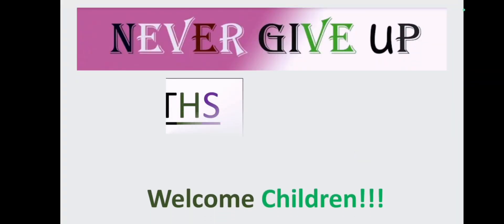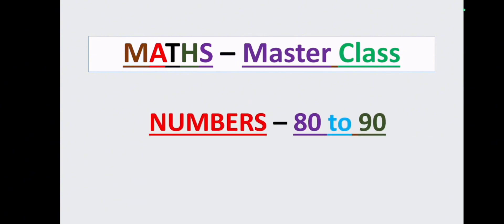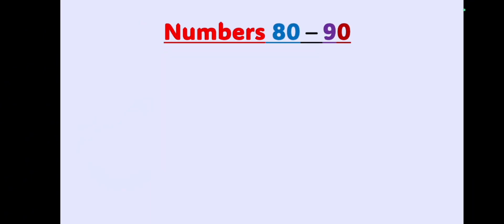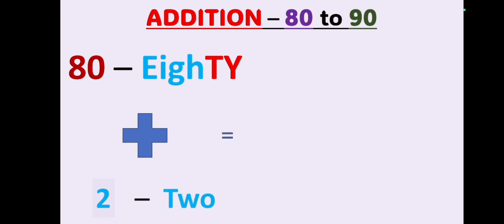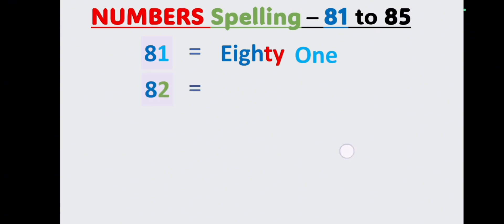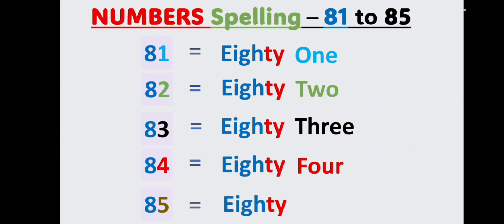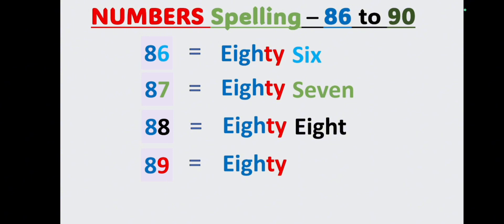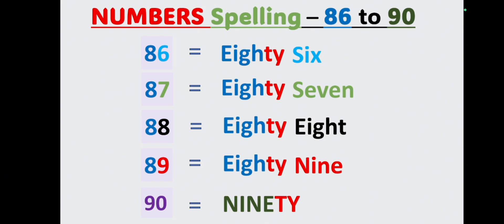NUMBERS 80 to 90 Spelling with MasterMUHAMMAD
Timestamp
00:13 NUMBERS 80 to 90 Spelling with MasterMUHAMMAD @nevergiveupchannel_007
00:35 Preview on Last Class
01:15 Golden Rule of ZERO
02:25 Addition Method
03:55 Numbers Spelling 81 to 85
05:41 Numbers Spelling 86 to 90
08:37 Quick Recap on Today's Class - Repeat Method

Also we have learnt NUMBERS 60 to 70 with Spelling | Learn and Repeat Method for Kids @nevergiveupchannel_007

NUMBERS 40 to 50 with Spelling

Thanks
MohammedAthaur Rehman A
Bachelor in Mathematics and
Masters in Information Technology